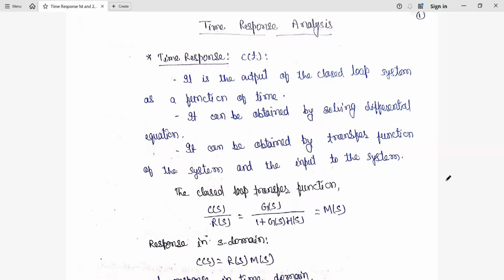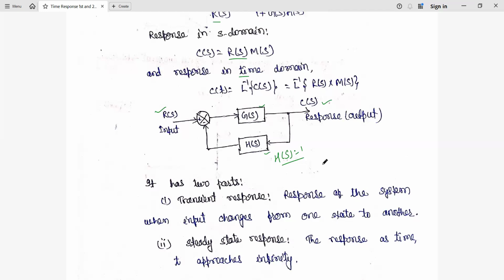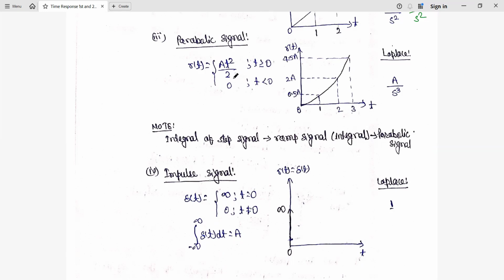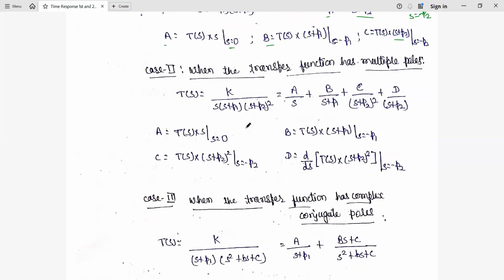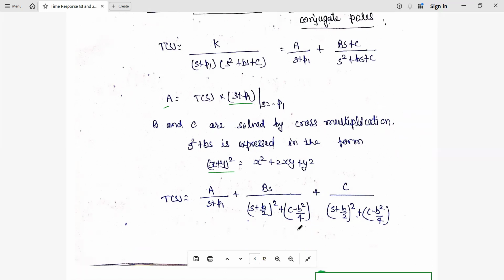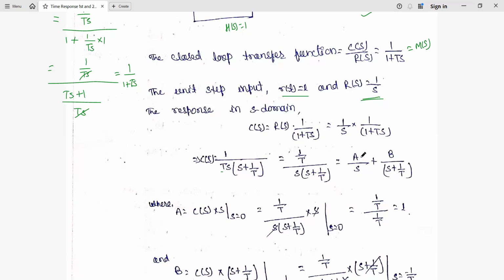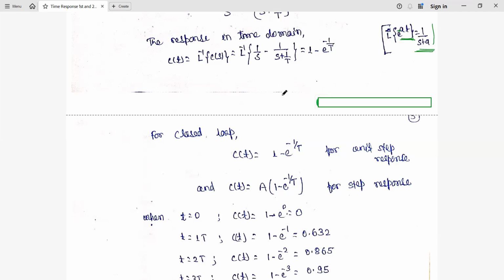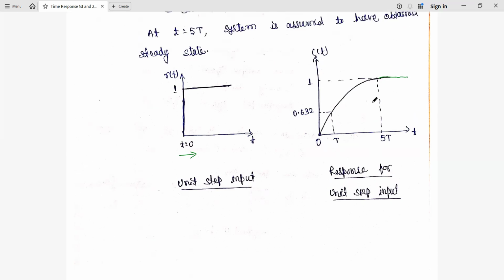Time Response of First Order System | Response of Unit Step Input| NCS | Gate, ESE, University Exam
In this lecture, we discuss the Time Response of a First Order System, one of the fundamental topics in Control Systems Engineering. Learn how first order systems respond to different inputs and understand important concepts such as time constant, transient response, steady-state response, and step response analysis.

Topics Covered:

Introduction to First Order Systems
Standard Transfer Function
Time Response Analysis
Unit Step Response
Transient Response
Steady-State Response

⏱️ Time Stamp
00:00 Introduction
00:45 Time Response
03:27 Test Signals
06:09 Partial Fraction Expansion
10:06 Response of First Order System for Unit Step Input